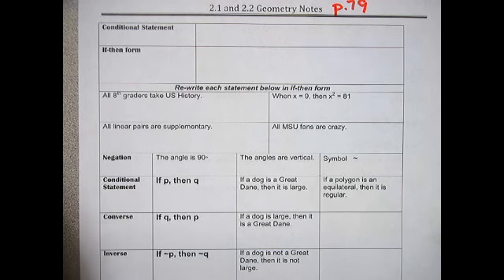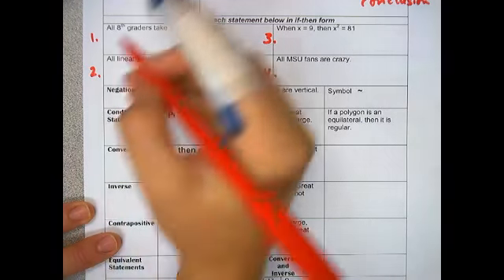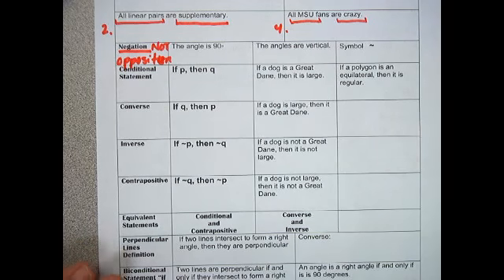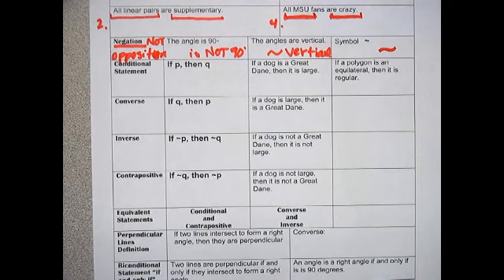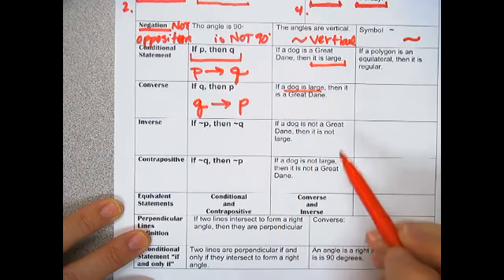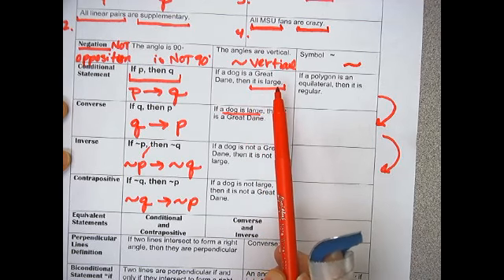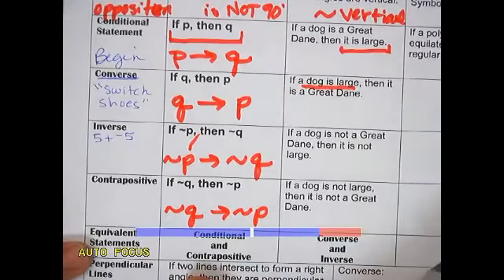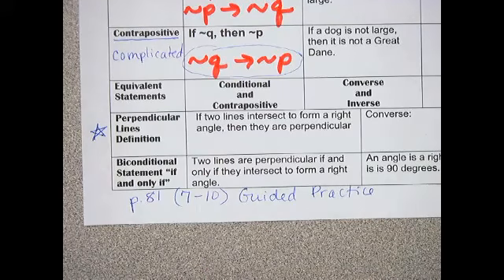Geometry 2 2